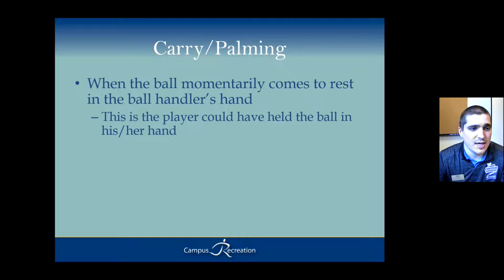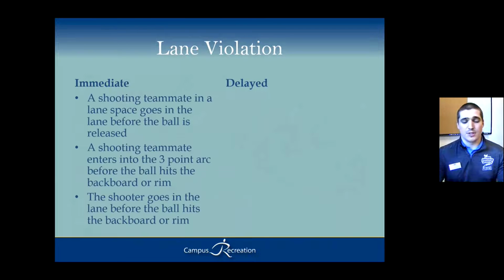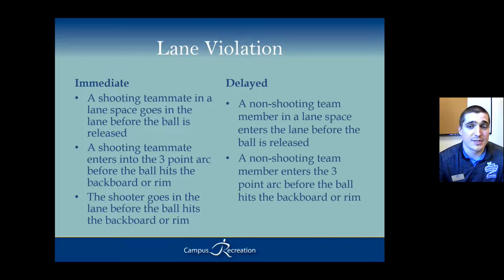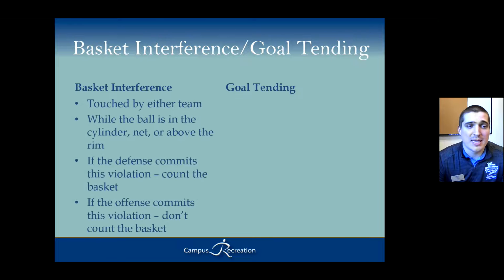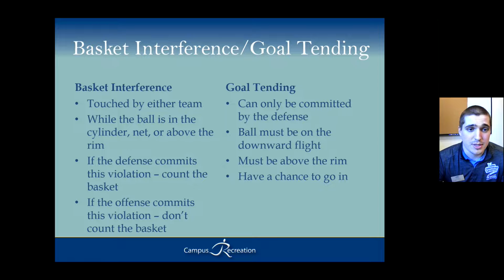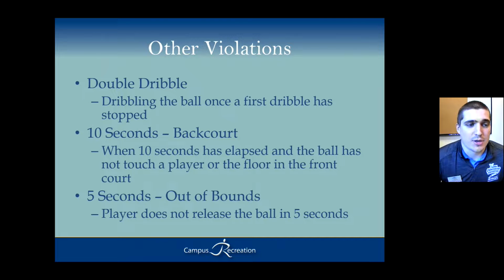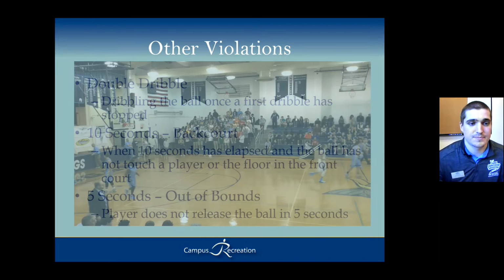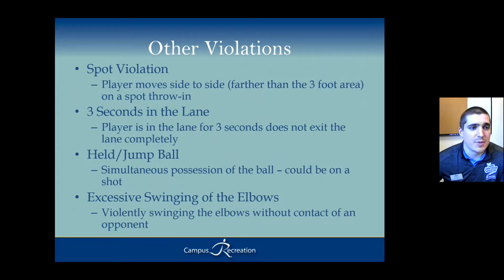Basketball Module 3